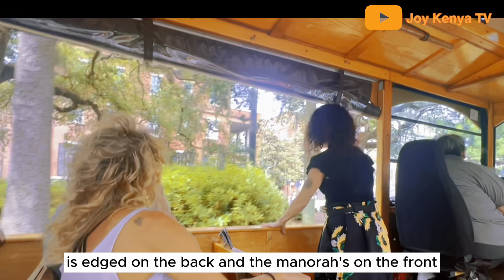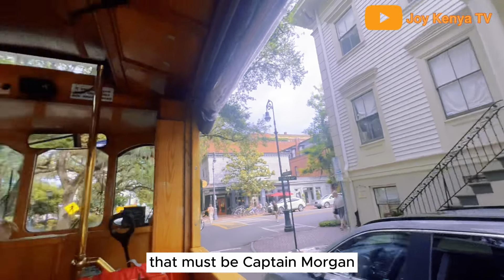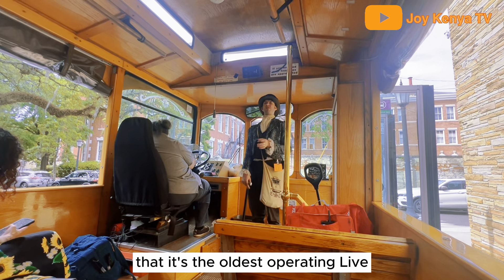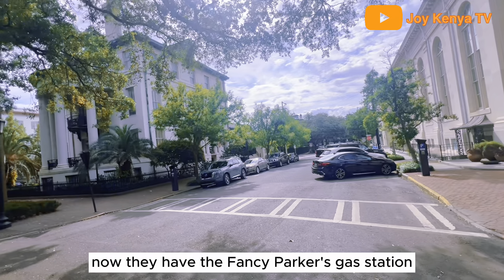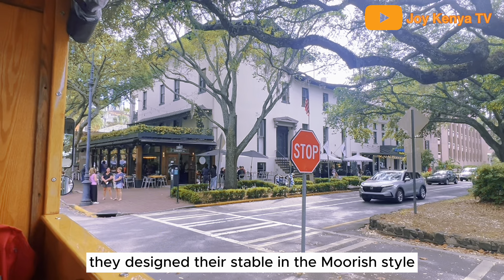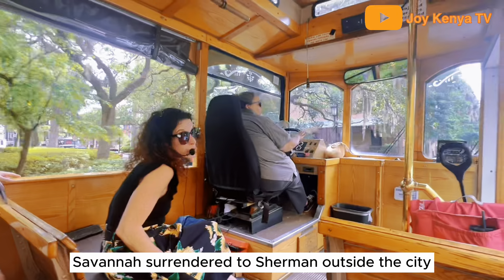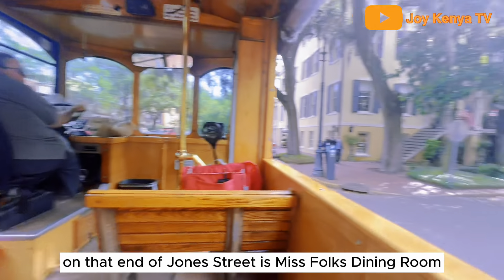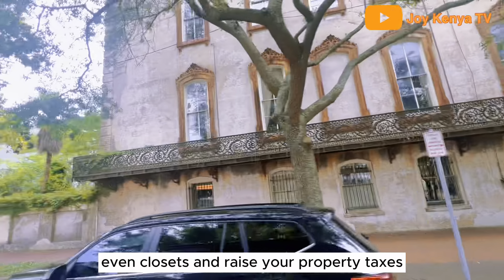STORY TIME-Savannah's Greatest History EP2#storytelling#savannah#georgia#forestgump#baywatch#mrbeast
Welcome to Savannah, Georgia! 🌴✨

In this video, we explore the enchanting city of Savannah, a jewel of the American South with a rich history and vibrant culture. Founded in 1733 by General James Oglethorpe, Savannah is Georgia's oldest city, renowned for its stunning architecture, picturesque squares, and captivating stories.

Discover the charm of the Historic District, one of the largest National Historic Landmark Districts in the U.S., where cobblestone streets and historic homes transport you back in time. Wander through the city's 22 iconic squares, each offering a unique glimpse into the past with lush green spaces and monuments.

Stroll along River Street, a bustling waterfront area lined with shops, galleries, and restaurants housed in historic warehouses. Dive into Savannah’s spooky side as we uncover its reputation as one of America's most haunted cities, complete with ghost tours and eerie tales.

Learn about the significant influence of the Savannah College of Art and Design (SCAD) on the city's cultural landscape and the vital role of the Port of Savannah in the local economy. From the grandeur of Forsyth Park to the vibrant cultural events like the Savannah Music Festival and St. Patrick's Day Parade, there’s always something to see and do.

Join me as we uncover the fascinating history, architectural beauty, and lively spirit of Savannah, Georgia!